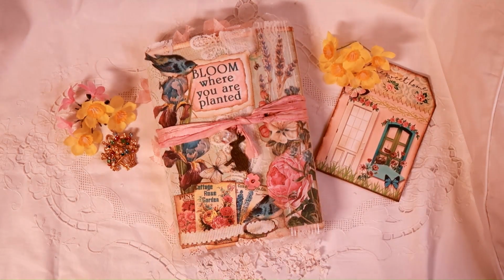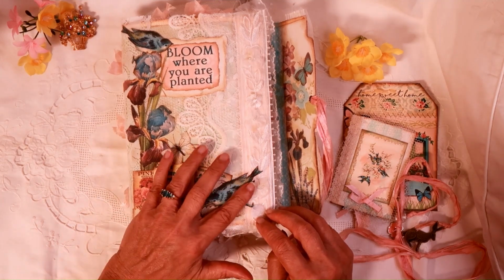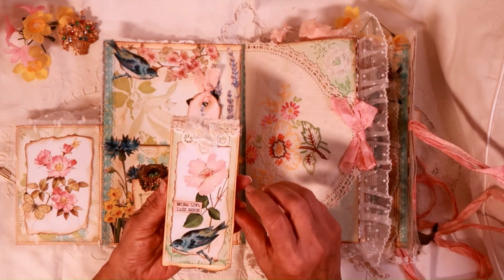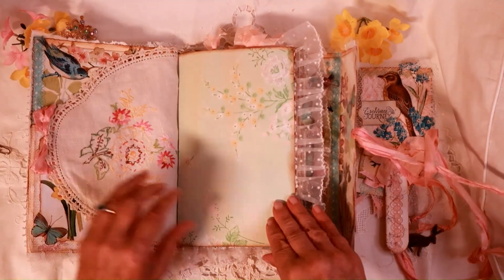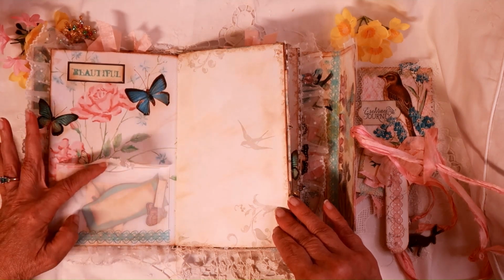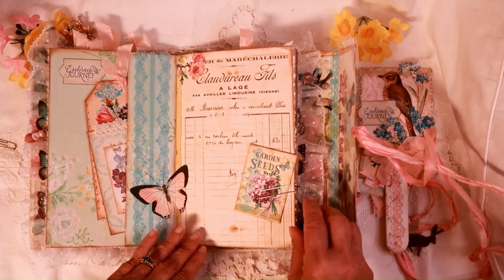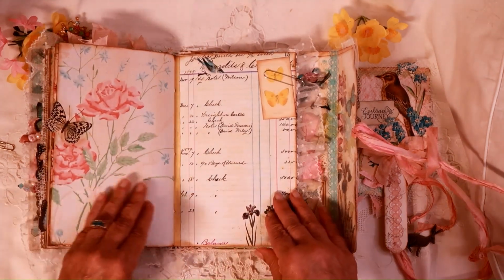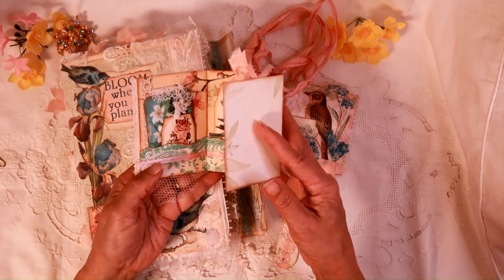Dreams of Spring Garden Planner Journal/Final Flip Through(Sold)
Hi and Welcome to hellosusan!
Today we are doing the final flip through for our Dreams of Spring Garden Planner Journal!   This journal is so pretty and full of flowers and lots of garden planner space for you to record and design your garden ideas, plans and dreams.

There will be a link below to my Payhip Shop if you would like to use the same papers in your journal.  Of course any papers you have on hand will make a beautiful garden journal, too.

I hope you are inspired to make one, too!

Where you can find me:

Looking for a way to help support me in making more videos for you?

Etsy Shop( NO DIGITALS  Available here)
Journals and Physical Products I Create will be found

Thanks for creating with me today.
Hugs,
Susan